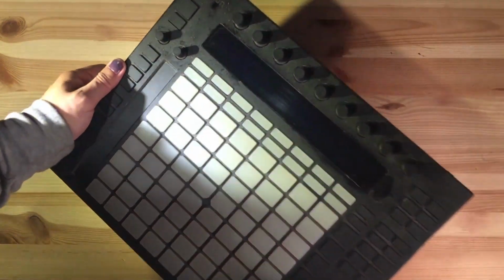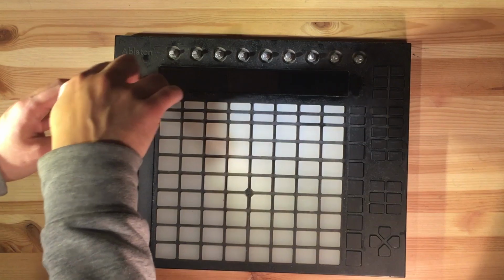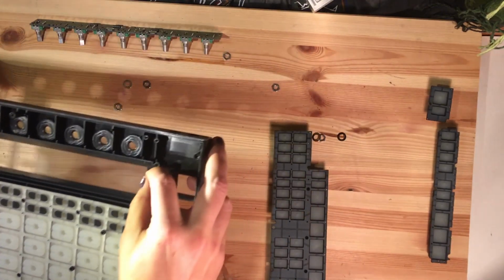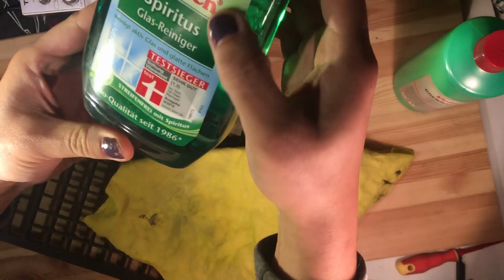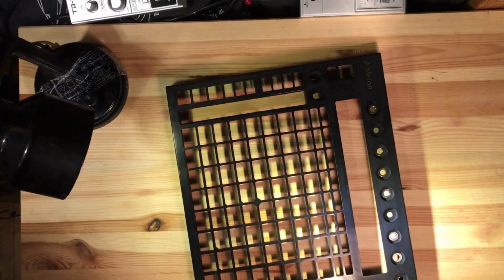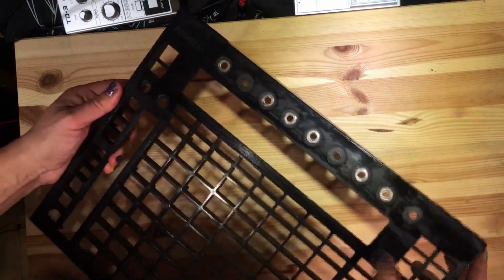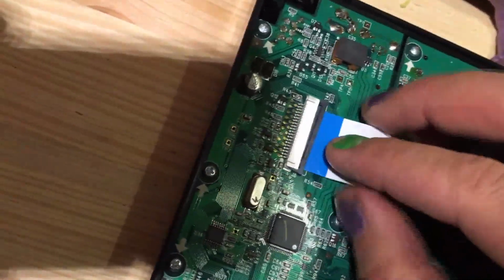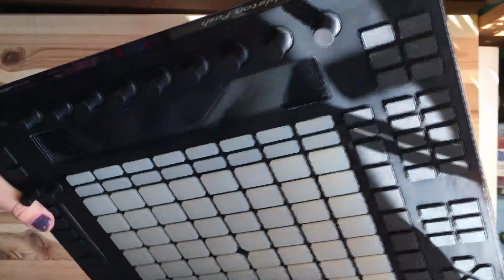Ableton PUSH - how to open and clean TPE sticky rubber coating and inside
How to open and remove sticky rubber coating from Akai/Ableton PUSH, step by step. This deterioration is common for items with so called “soft touch” finishes.

Products that work on de-glueing the surface:
Ethanol, Alcohol.

Probably works on other products like Akai MPC Live, as it has the same type of coating.